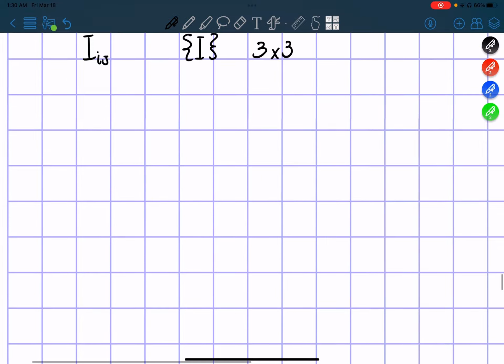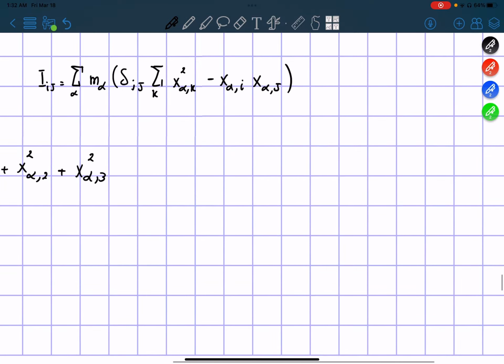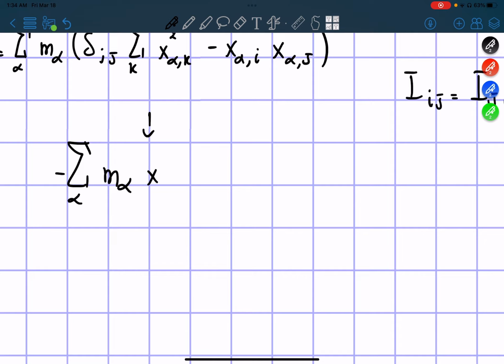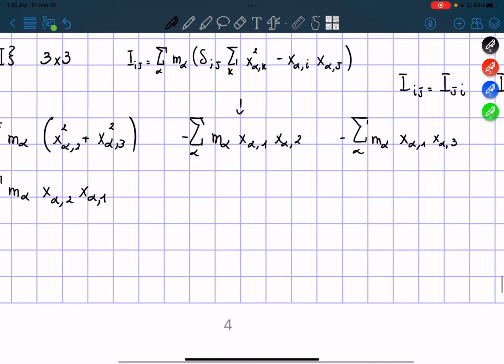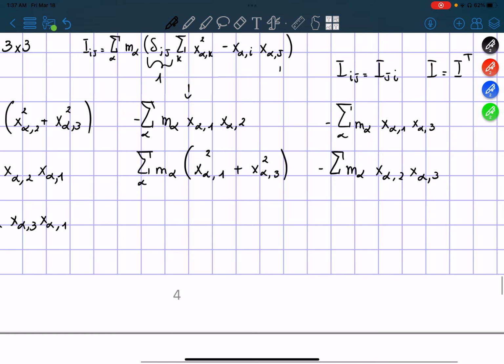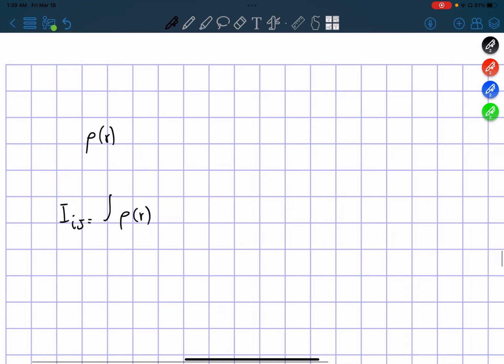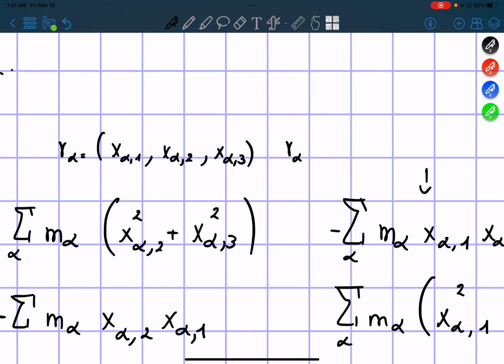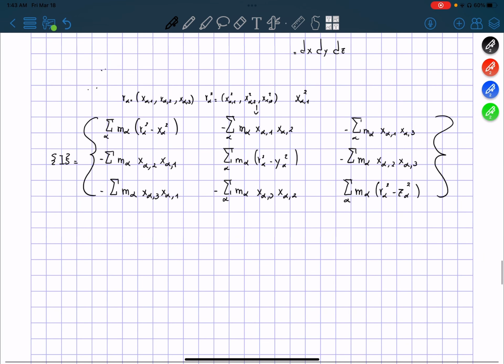Chapter 11.3 Inertia Tensor Classical Dynamics of Particles and Systems Thornton Part 2